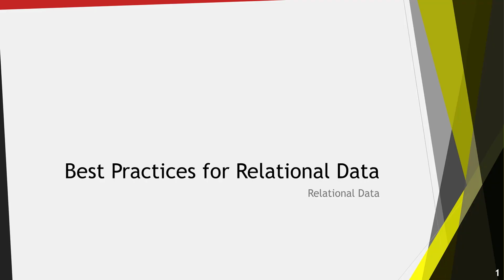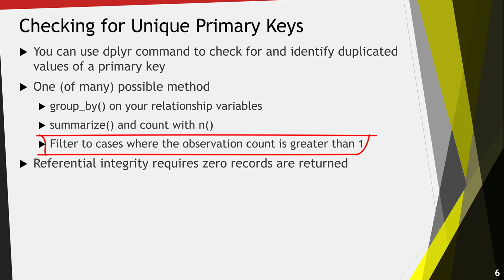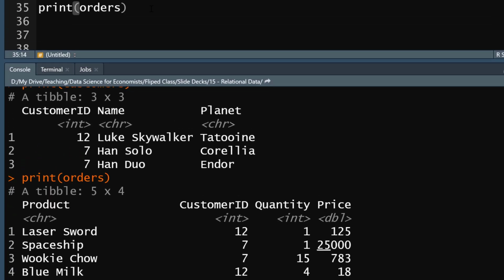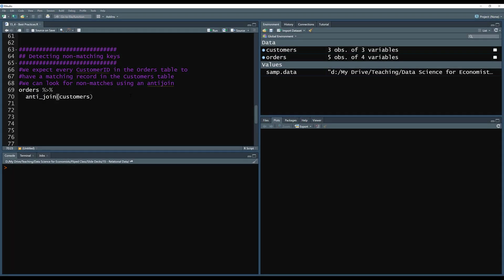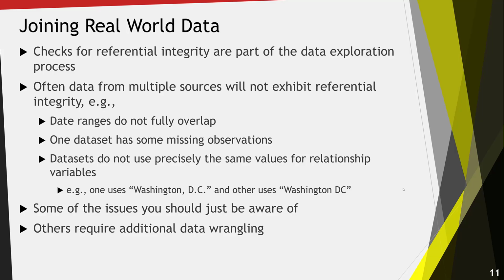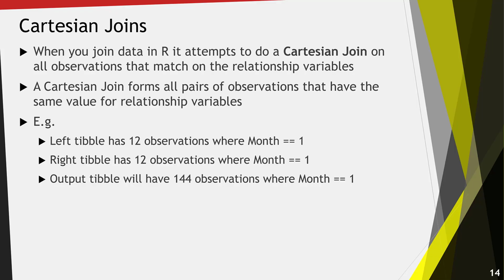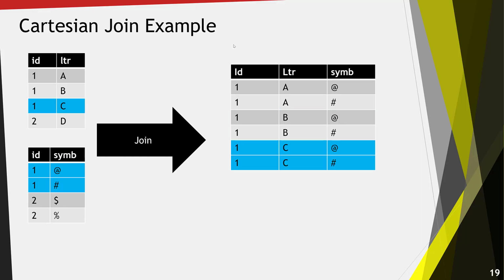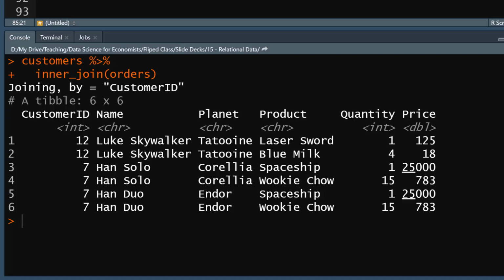15 04 Best Practices